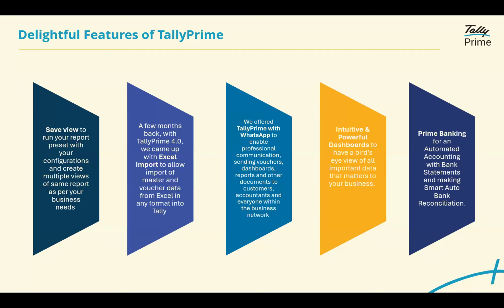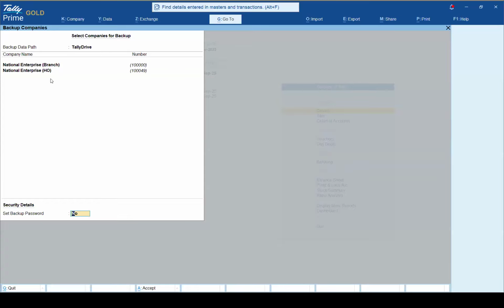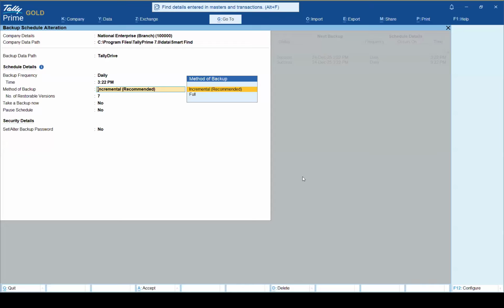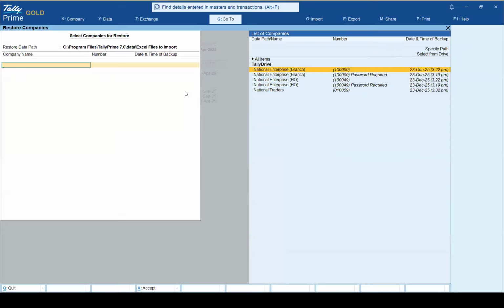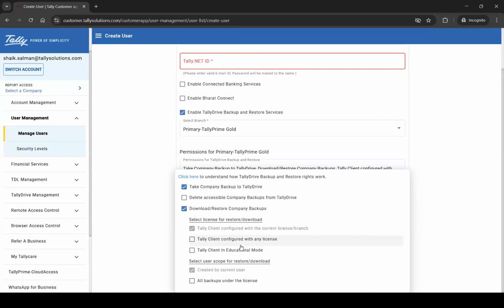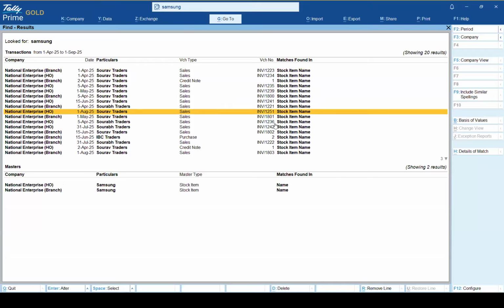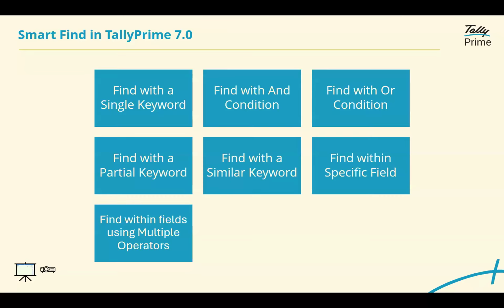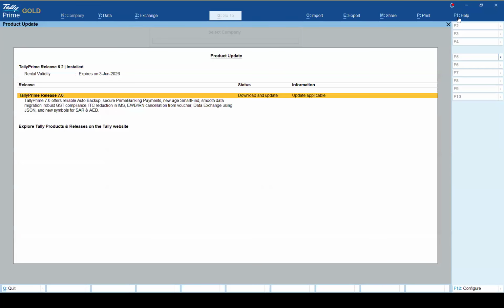Tally Prime 7 0 Enablement Session |Tally Globe | Auto Backup | Smart Find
Discover the key enhancements introduced in Tally Prime Release 7.0 in this exclusive enablement session by Tally Globe. Learn how to streamline your accounting processes using the newly introduced Auto Backup and Smart Find features.

🔹 Session Highlights:
1️⃣ TallyDrive for Secured Cloud Backup
📍 From 4:28 minutes to 46:05 minutes

2️⃣ Instant Discovery with SmartFind
📍 From 46:06 minutes to 1:07:36 minutes

Q&A Session
📍 From 1:07:37 minutes onwards

🐦 X (Twitter): @tallyglobe
💼 LinkedIn: Tally Globe on LinkedIn